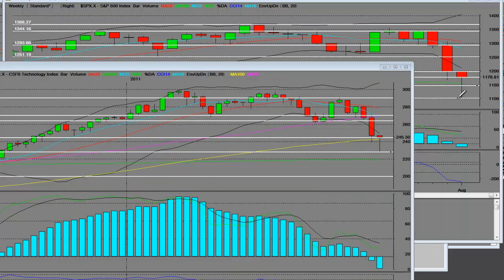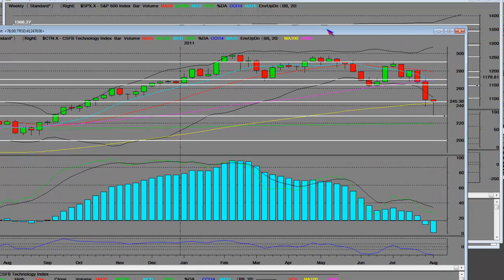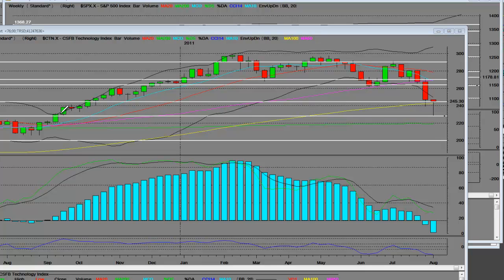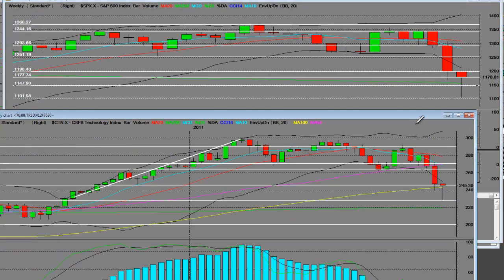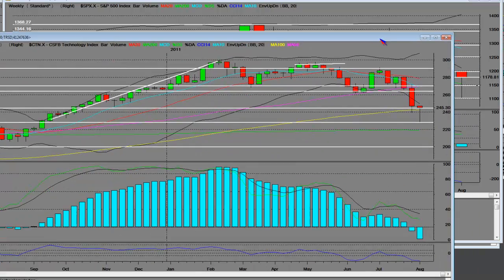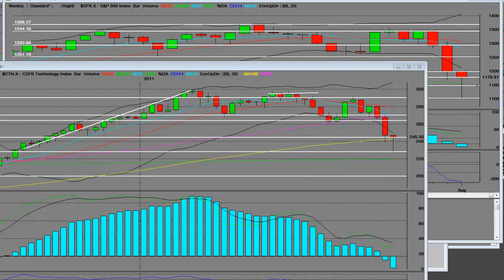CTN.X CSFB Technology Index vs S&P 500 Index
CTN.X CSFB Technology Index vs S&P 500 Index.  Following a week of extreme volatility, trading calmed down Friday. The U.S. major averages ended the week with two positive sessions, the first back-to-back gains since the recent correction began. That helped minimize the weekly decline following Monday's plunge and Wednesday's extension lower.

The S&P 500 lost 1.7% on the week, with nine of the 10 sectors declining. Financials (-5.0%) saw by far the largest decline after Bank of America (BAC) led U.S. banks lower on worries regarding its Countrywide segment and potential capital issues and European financials sold off aggressively on concerns regarding the banking systems in a number of countries, particularly France. Materials eked out a gain of 0.2%.

The market's focus to begin the week was domestic after Standard & Poor's became the first agency to downgrade the sovereign credit rating of the United States. The downgrade over the weekend from AAA to AA+ on political risks and the country's rising debt burden caused U.S. equity markets to nosedive Monday. The S&P 500 lost 6.7%.

The FOMC responded on Tuesday when it attached a time frame to its federal funds target for the first time, calling for exceptionally low levels at least through mid-2013.

Treasury yields did not spike following the S&P downgrade, and then surged to record lows on Tuesday (10-year 2.03%) after the FOMC made monetary policy more accommodative for a longer-than-expected period.